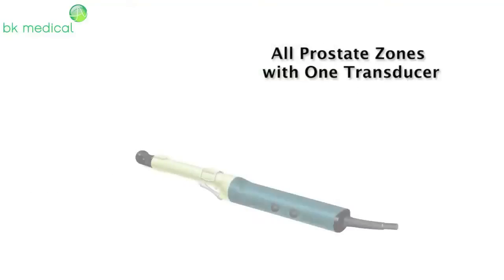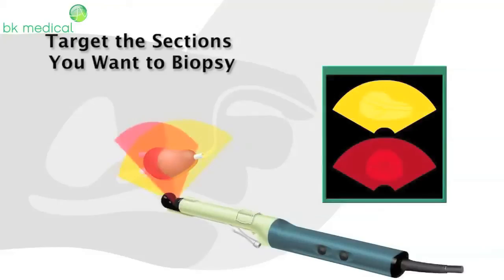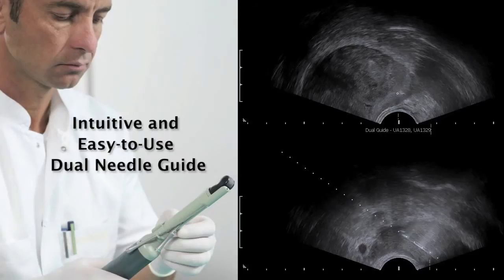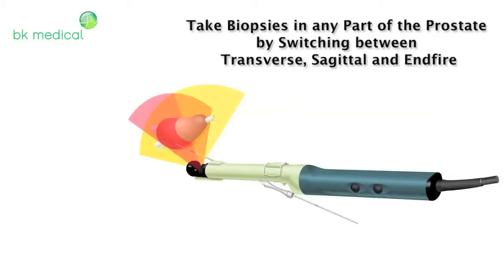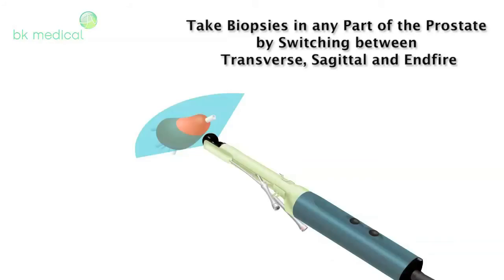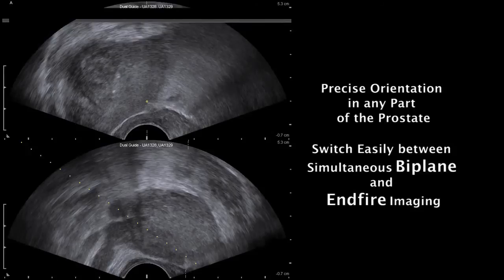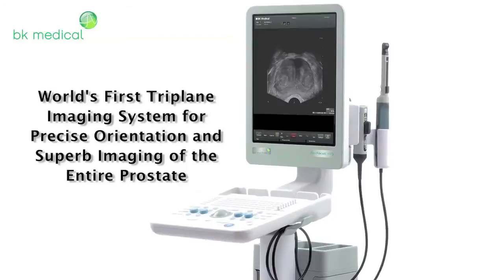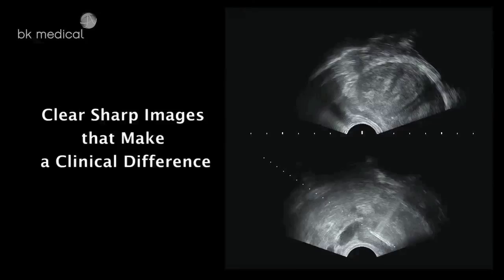Image all prostate zones with the Triplane Transducer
To guide the sampling of all parts of the prostate, it is often advantageous to use both simultaneous biplane and endfire imaging transducers. With BK Medical's Prostate Triplane Transducer, you don't need to change transducers during a procedure, you can shift between the two imaging techniques at the touch of a button.